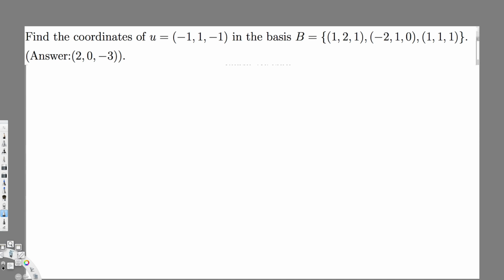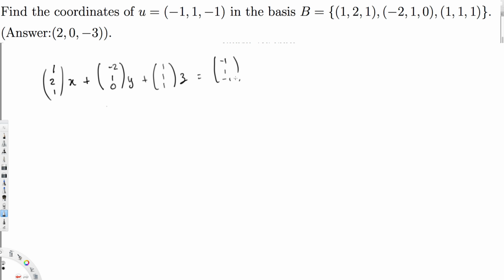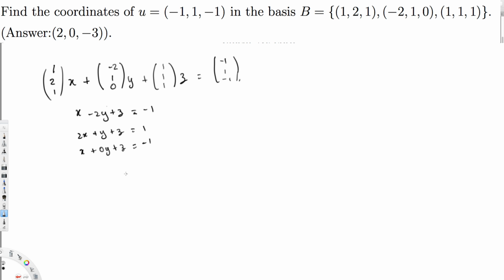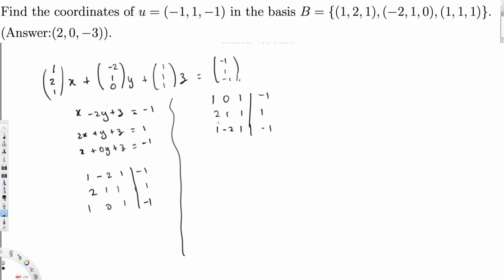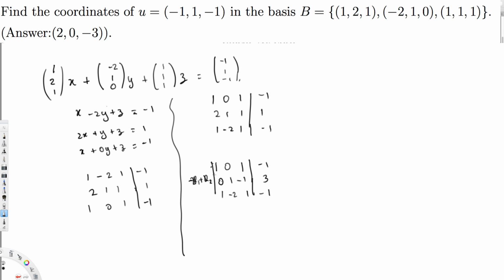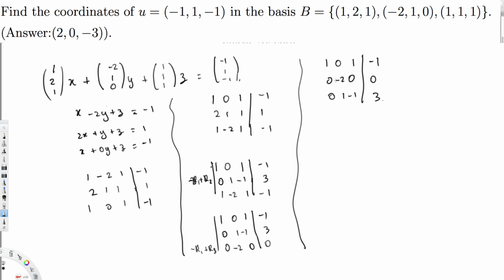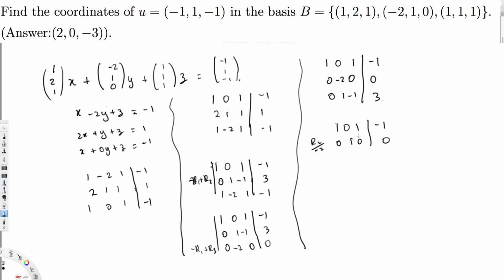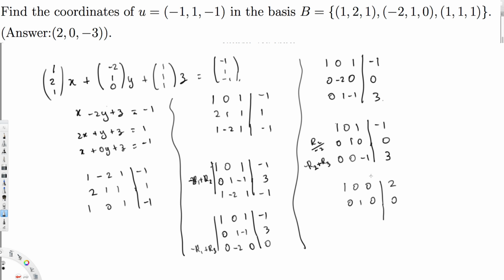Find the coordinates of u in the basis B